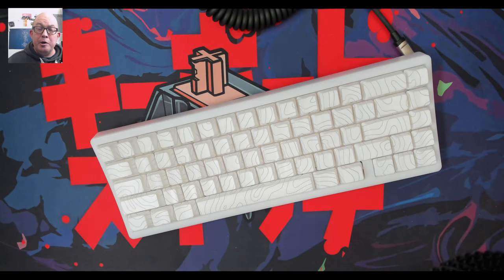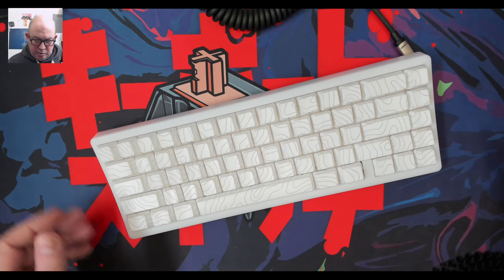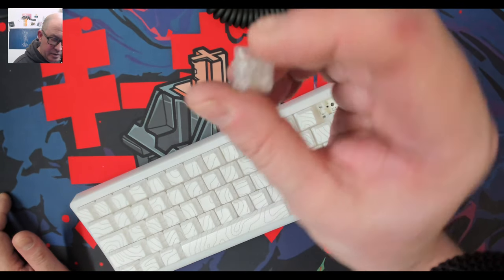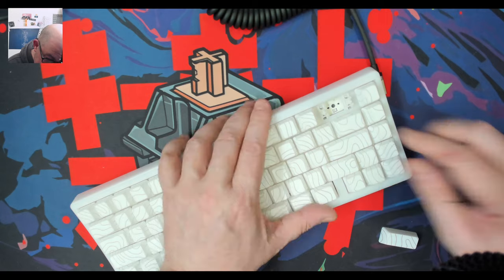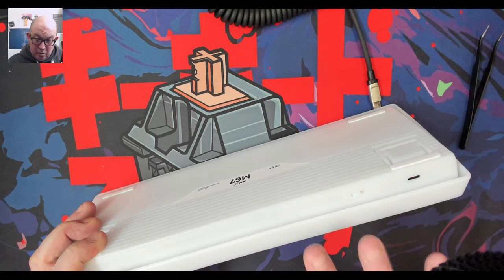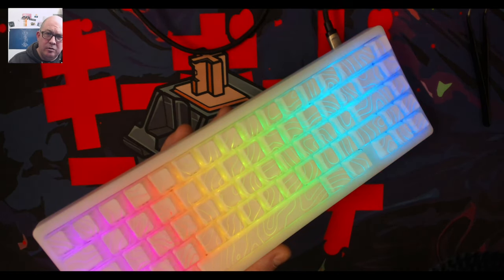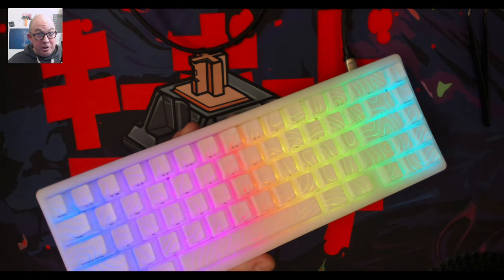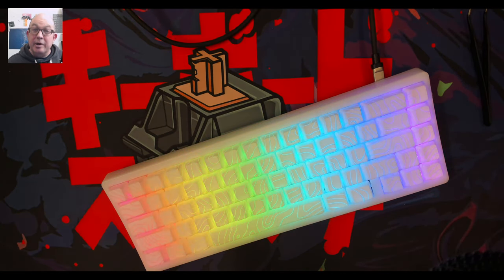XVX M67 Quick Overview: 65% wired QMK/VIA keyboard for $35 on Amazon US thru October 14th!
Desk mat in this video: Sketch'd from Kinetic Labs (Only $11.99!)

Switch and keycap Containers used in videos are Kittko Containers which can be purchased along with Gazzew switches from Pulling Keys use 'MechTech' for a 5% discount - PullingKeys is run by family